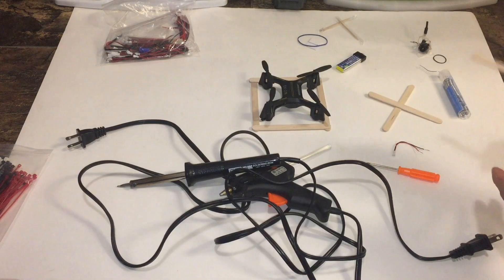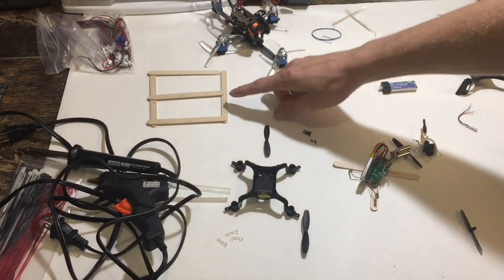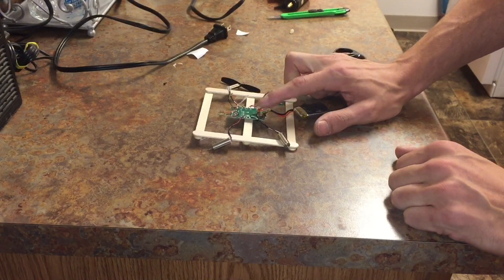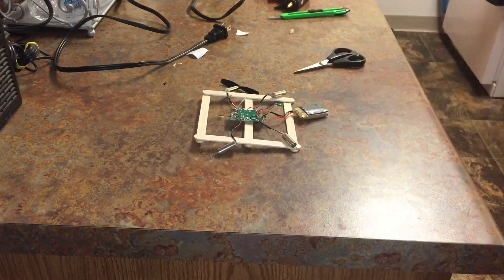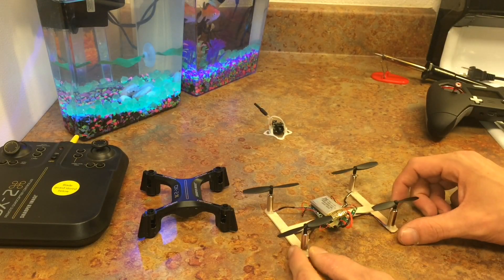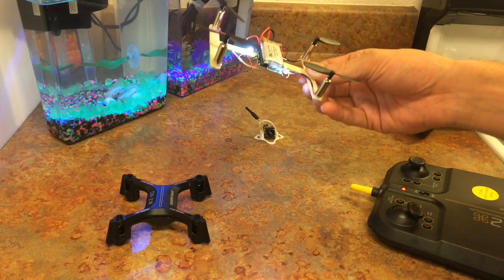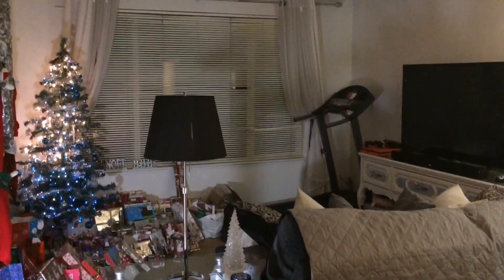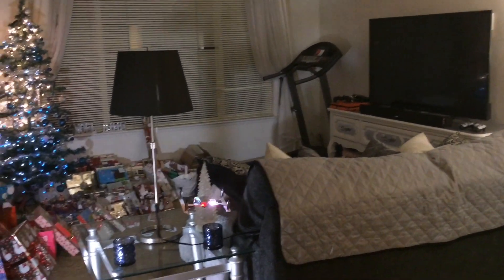How To Build A Drone From Sticks | DIY Popsicle Stick Drone Part One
Thanks to everyone for watching supporting happy flying just some creative thinking making my drone look vintage and making it lighter while making it able to fit an FPV camera stay tuned for part 2!